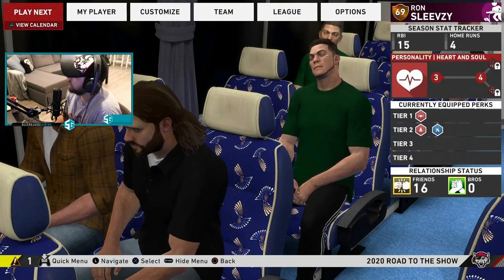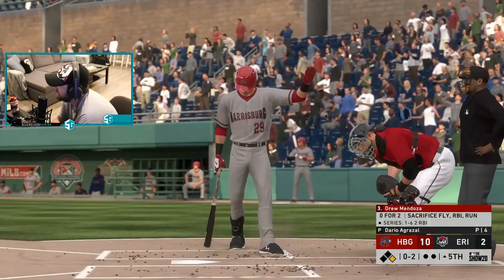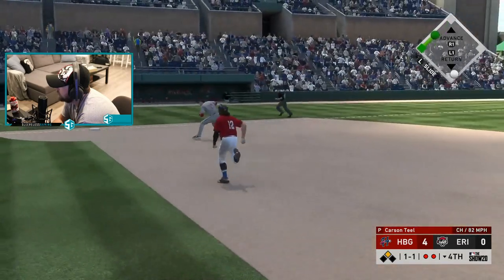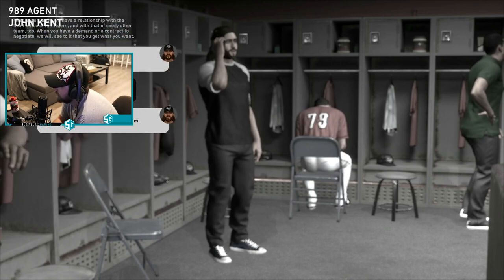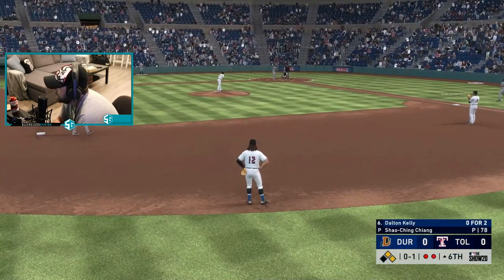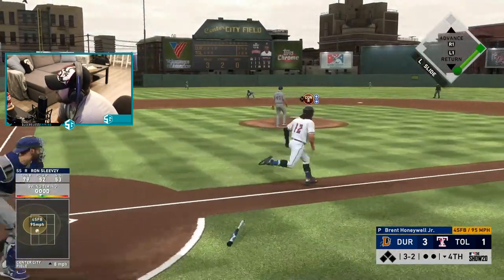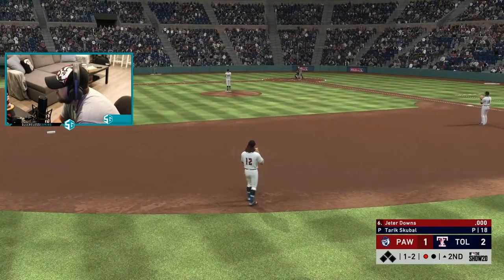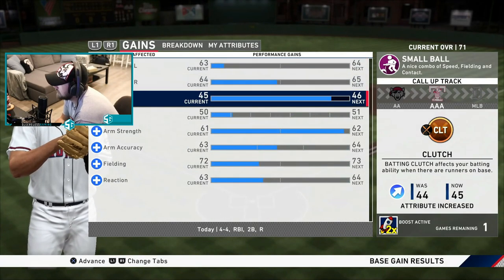Road to the Show 20! Ron Sleevzy Episode 6 "The Call Up"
In this episode in Ron Sleevzy's Road to the Show in MLB 20, we hit a gigantic milestone in his career!